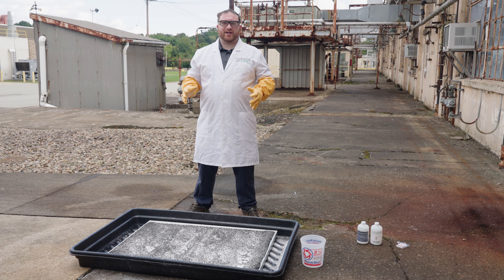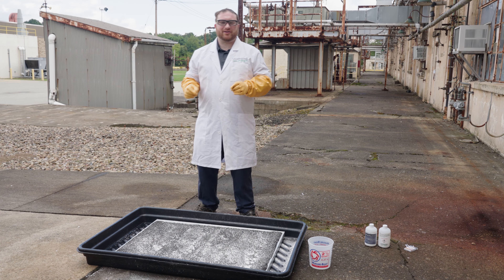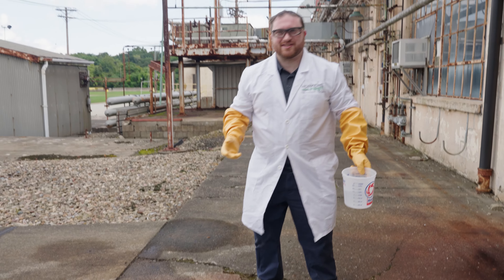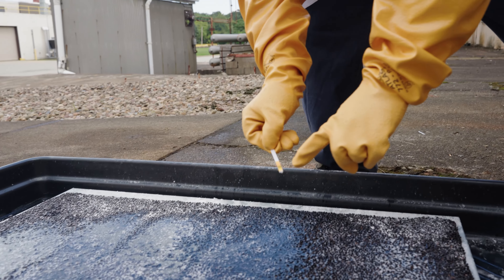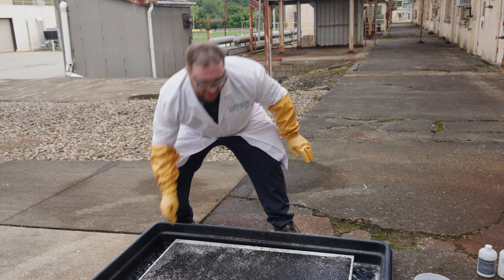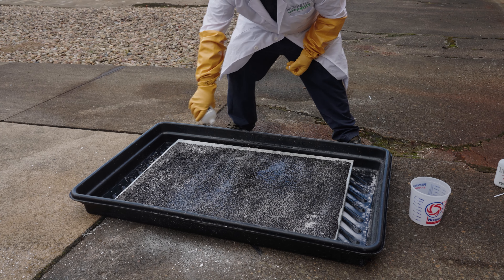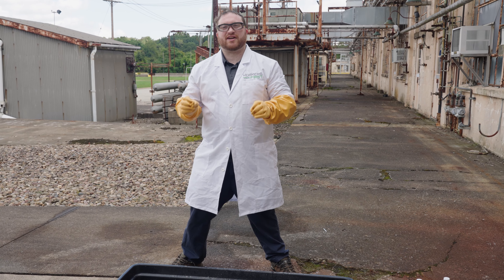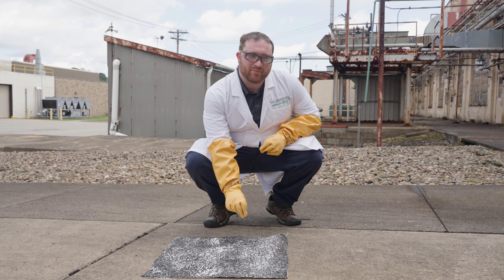Spill Bully Acid Neutralizing Mat Workers First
This floormat is designed for any space where acids are present. Ingrained in the surface of this mat is our patented acid neutralizing technology, which pre-emptively neutralizes acid molecules as soon as spills occur.